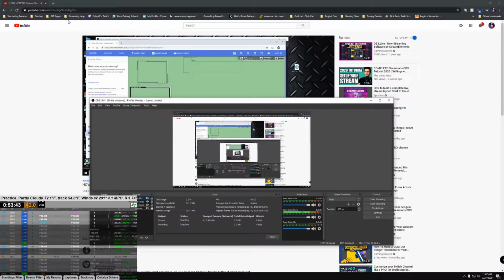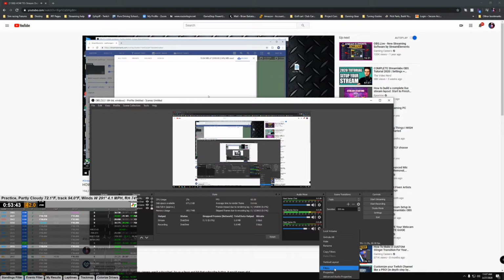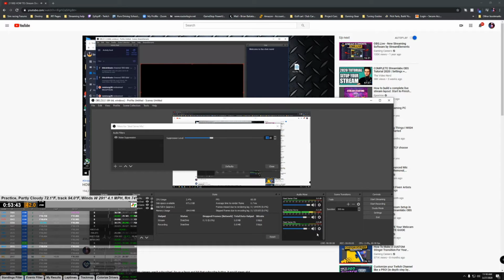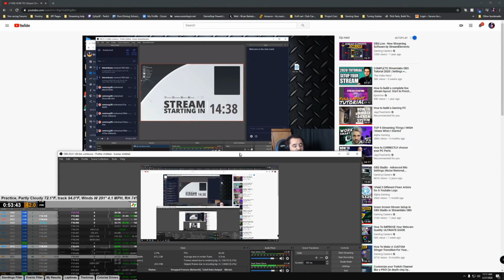2pfspiff Live Stream